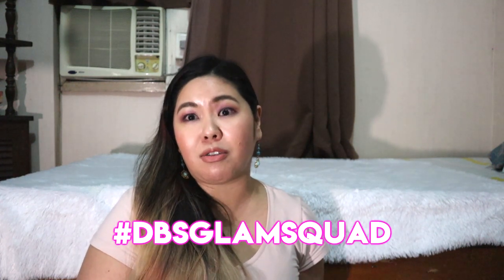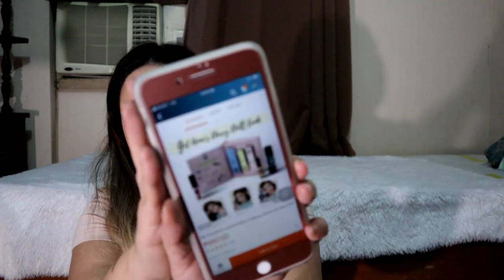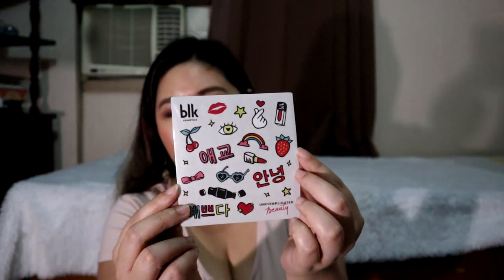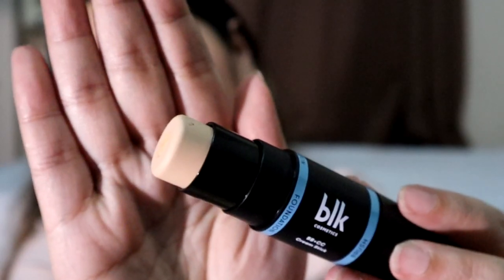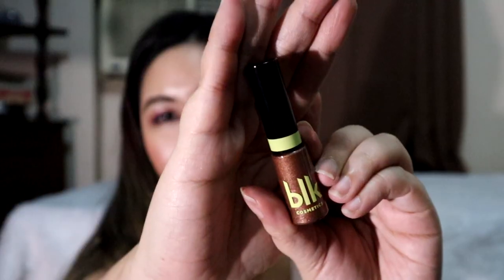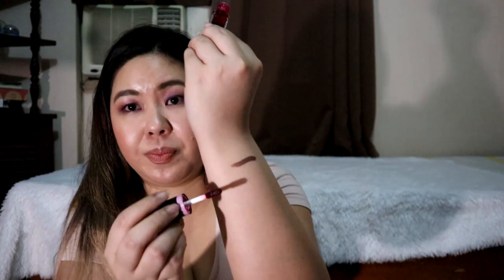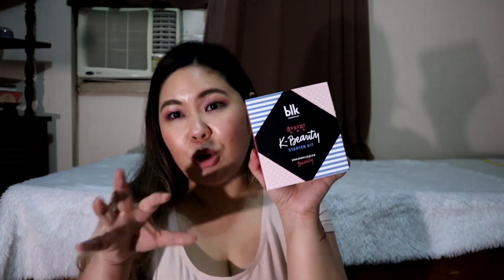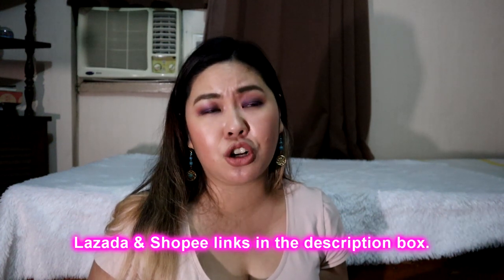blk Cosmetics K-Beauty Starter Kit by Anne Curtis | Diyosa Life TV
Photos, videos by Ria Jose with CanonEOSM50.
Edited with Sony Vegas Pro.
Upload powered by SmartBroLTE and FreeYoutubeEveryday.

Featured:
BLK COSMETICS

Feature on DIYOSALIFE.com soon.

Skin Care and Makeup:
Nature Republic Aloe Vera Mist Spray from Luminous Ysobelle
Aritaum Pore Master Sebum Control Primer (Althea)
Tony Moly Piki Biky Art Pop Correcting Base (Green)
Tony Moly Panda's Dream Eye Brightening Base
Milani Conceal+Perfect 2-in-1 in 01 Creamy Vanilla
LA Girl Proconceal Light Yellow Corrector
MACPatrickStarrr Powder Blush Duo in I’m Not Blushing: Pure peach & Capri bronze
MACPatrickStarrr Stay with Me Eyeshadow Palette: Daddystarrr, Yesss, Queen Patrick, Bon Nuit
MACPatrickStarrr Lipstick in Sweet Mamastarrr
Tony Moly Back Gel Miracle Fit Super Proof Eyeliner in Retro Plum
Tony Moly Easy Touch Waterproof Eyebrow Pencil in Brown Grey